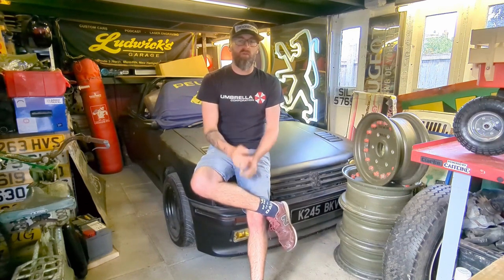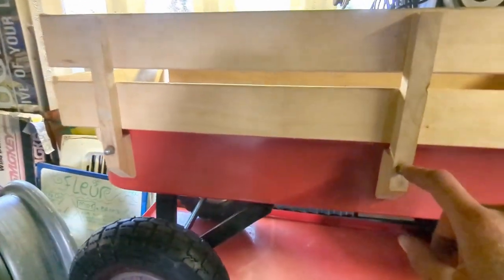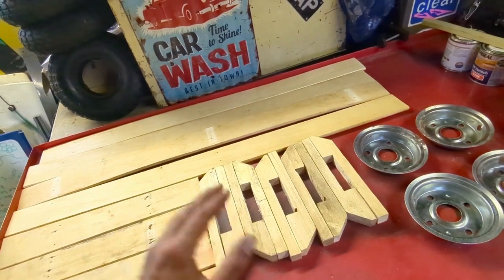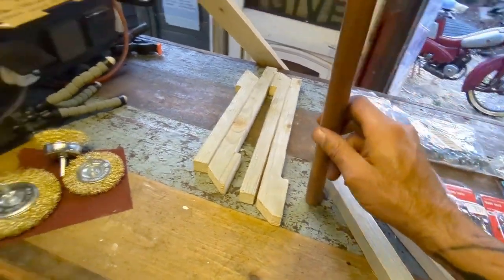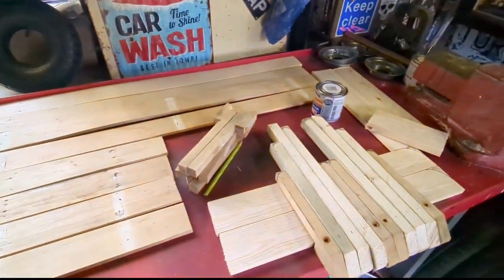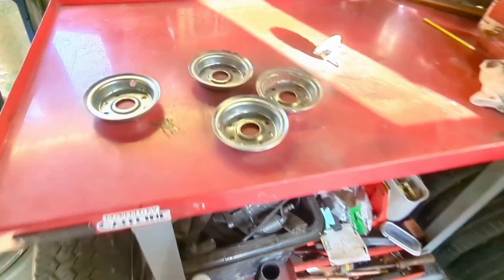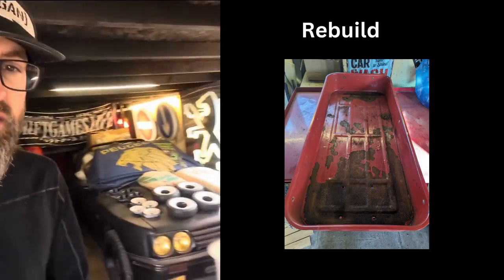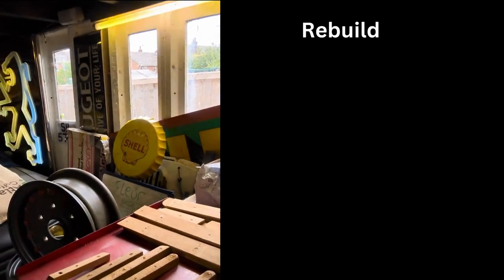Festival wagon overhaul. Radio Flyer. Retro Beach Trolley. Festival Wagon. Wagon rebuild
Overhauling our well used festival trolley. It was looking tired from use and needed to be more practical for beach and festival use. Plus it didn't match the look of our vintage camper-van...

Also known as a Radio Flyer. Why Radio Flyer? Antonio Pasin's wagons captured the spirit of the times. The first steel wagon was named Radio Flyer, by combining his fascination with the invention of the radio – by fellow Italian, Guglielmo Marconi – and his wonderment of flight.

I thought I'd record the rebuild for if anyone watching wanted to do the same. Cost and parts information at the end of the video.
Thanks
Lewis